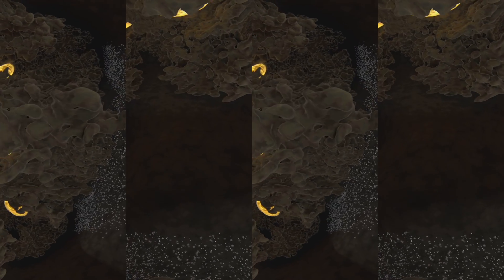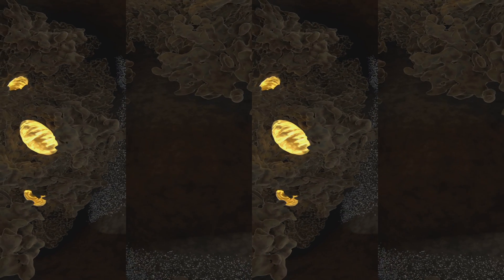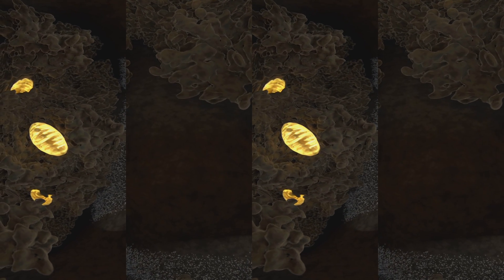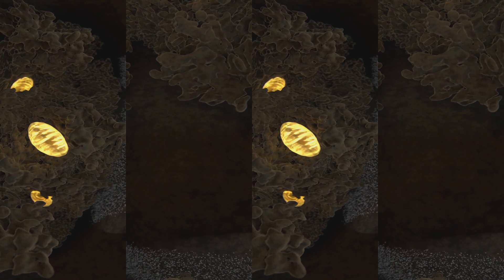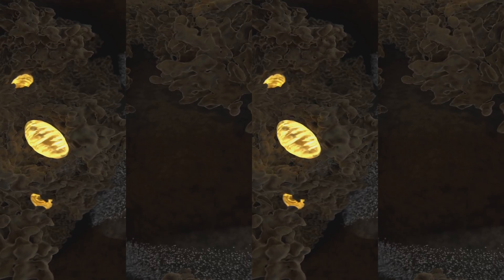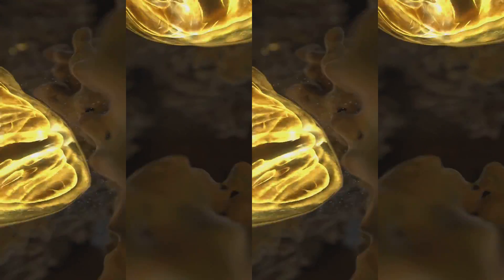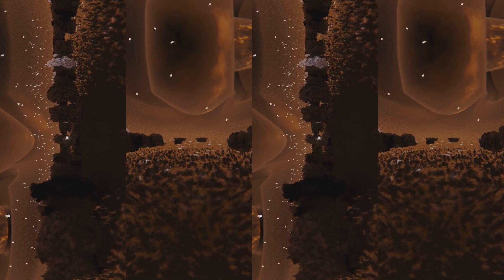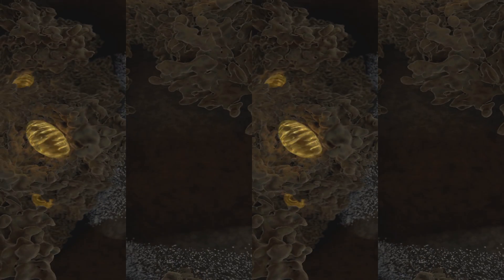ADEPIDYN™ - control on Fusarium Head Blight VR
Fusarium Head Blight is one of the most damaging diseases affecting wheat, resulting in high yield losses and poor grain quality. ADEPIDYN™ fungicide is a powerful new tool to fight diseases such as Fusarium Head Blight, maximizing crop yield potential.